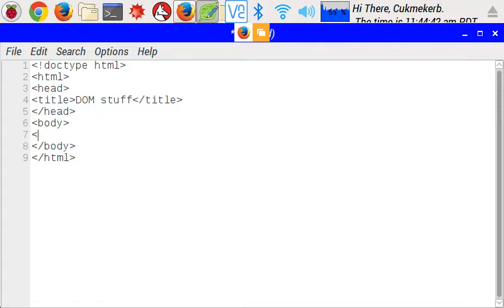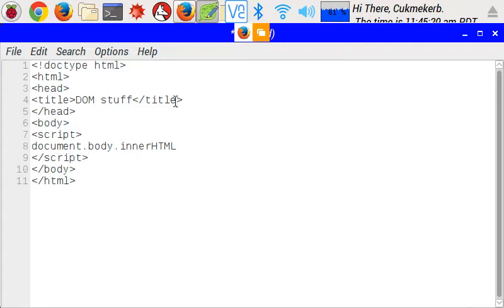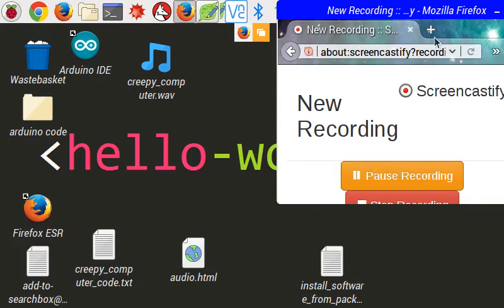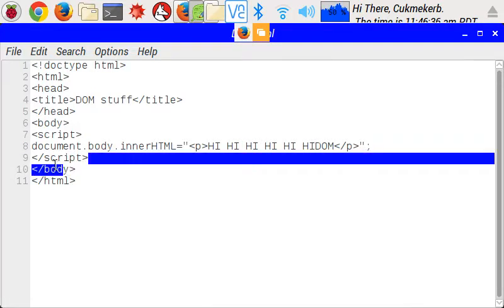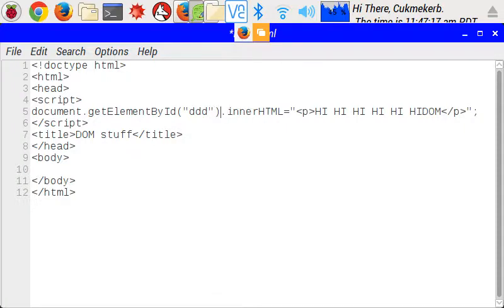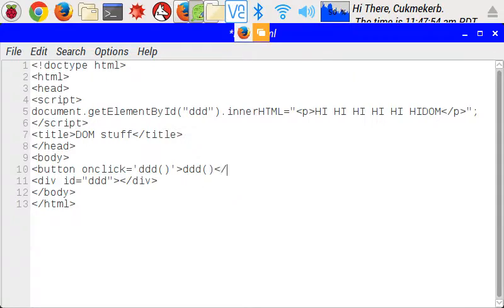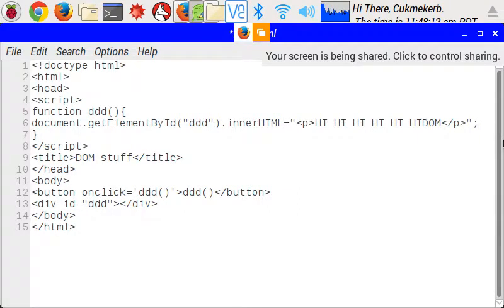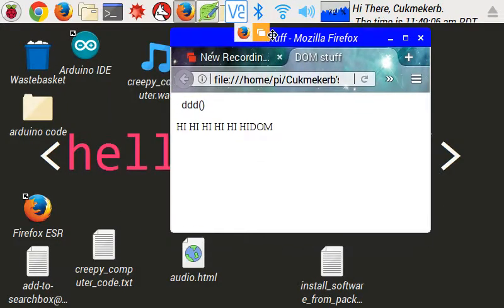How to use DOM